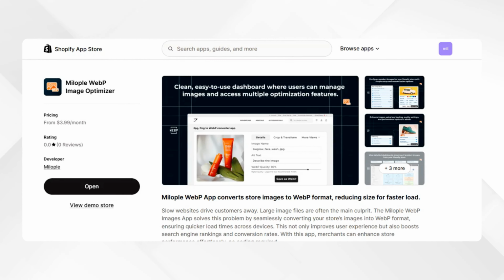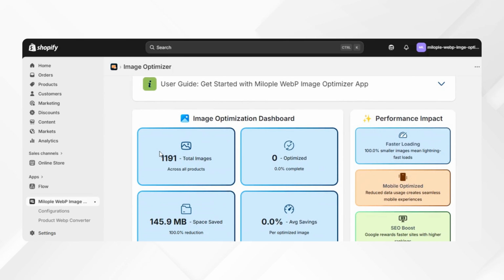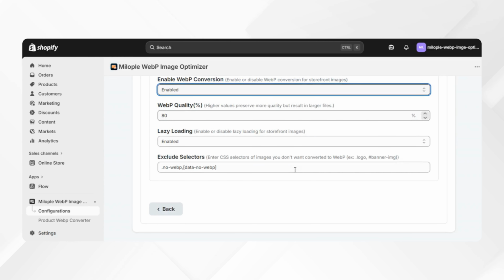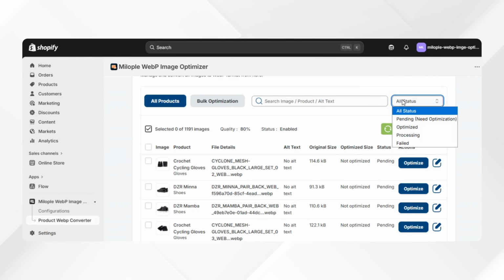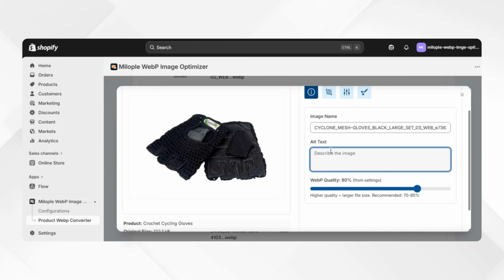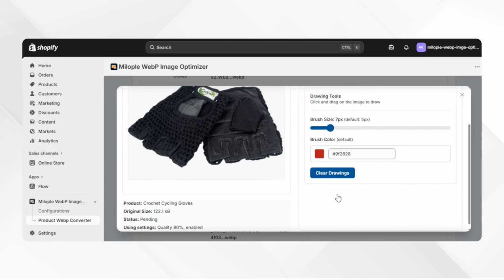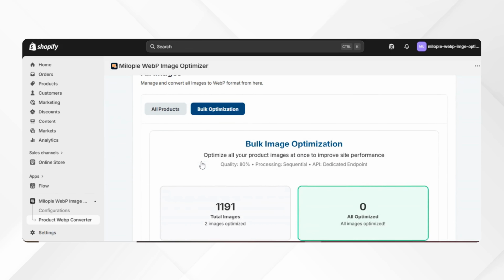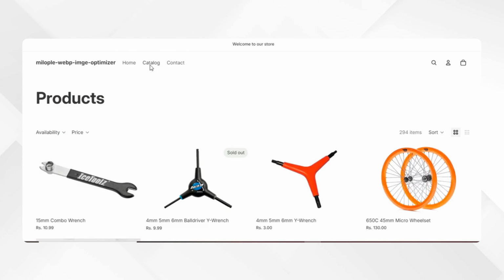Shopify WebP Image Optimizer | Boost Speed & SEO with Image Compression (2026 Guide)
Struggling with Slow Shopify store speed? Large images might be the reason!

In this video, we’ll show you how to optimize images in Shopify using WebP format and improve your store performance instantly.

What you’ll learn:
- How to convert Shopify images to WebP
- Best Shopify image optimizer app
- How to reduce image size without losing quality
- Improve Shopify SEO with image optimization
- Boost page load speed using WebP images

WebP images are smaller in size but maintain high quality, helping your store load faster and rank better on search engines. Studies show modern formats like WebP can significantly reduce page load time and improve performance.

With tools like WebP Image Optimizer, you can:
- Compress images automatically
- Convert JPG/PNG to WebP
- Improve Core Web Vitals
- Enhance user experience & conversions

Why Image Optimization Matters?
- Faster loading stores
- Reduced bounce rate
- Improved SEO rankings
- Better mobile performance

Heavy images are one of the biggest reasons for slow Shopify stores, and converting them to WebP helps reduce size without losing quality